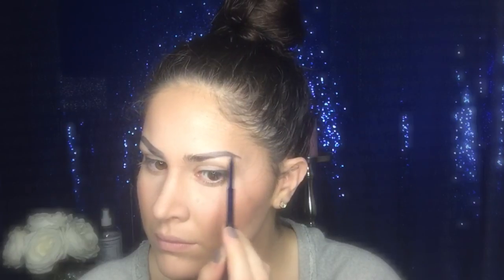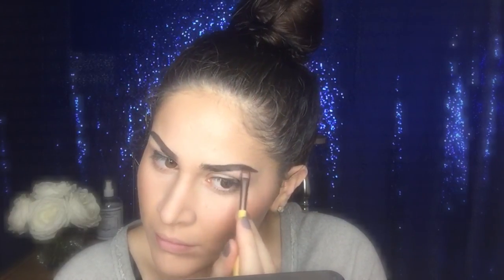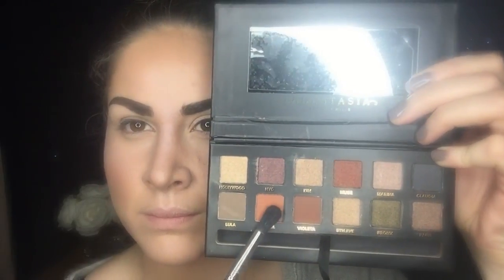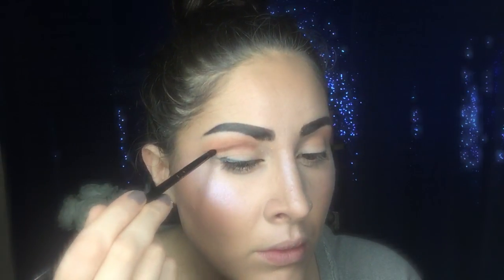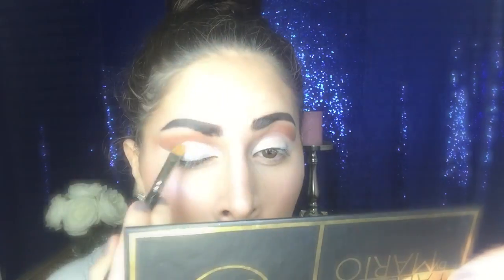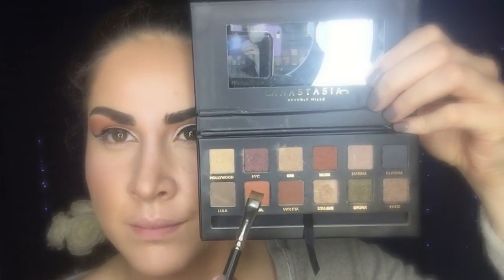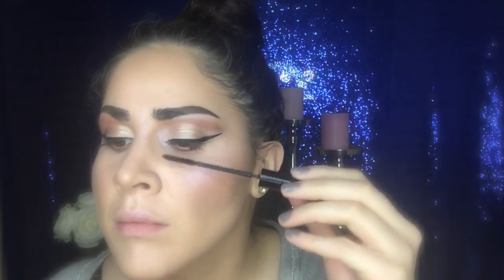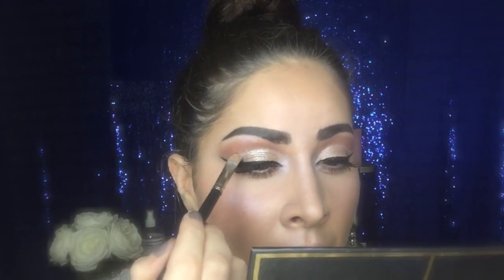ABH MATER PALETTE BY MARIO SOFT CUT CREASE HOLIDAY MAKEUP TUTORIAL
Full face talk-through tutorial on how to get a soft cut crease with Anastasia Beverly Hill's Master Palette by Mario.

PRODUCT DETAILS IN ORDER:

FACE:
Mac Strobe Cream
Stila One-Step Corrector Primer
Kat Von D Liquid Foundation
Kat Von D Powder Foundation
Maybelline Age Rewind Illuminator
Laura Mercier Secret Brightening Powder
Autograph Contour Palette
Anastasia Beverly Hills Moonchild Glow Kit in Blue Ice

EYES:
Stila Eyebrow Pencil in Black
Anastasia Beverly Hills Dipbrow Pomade
Nyx Proof-it Eyeshadow Primer
Kat Von D white concealer for more defined cut crease on eyelid
Anastasia Beverly Hills Master Palette by Mario (transition shade= isabel, cut-crease shade= violeta, lid shade= 5th ave)
Mac Cosmetics Reflects Glitter on eyelid
NYC Liquid Eyeliner
Andrea Lashes ("5 of a kind" kit)

LIPS:
Mac Cosmetics lipliner in Stripdown
Dose of Colors liquid lipstick in Cork